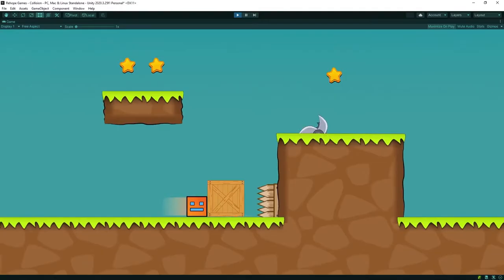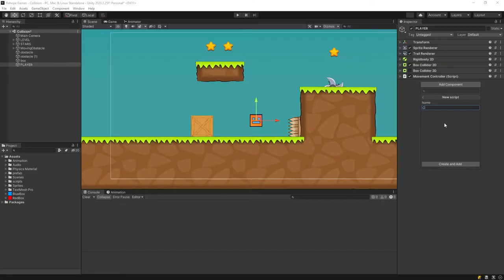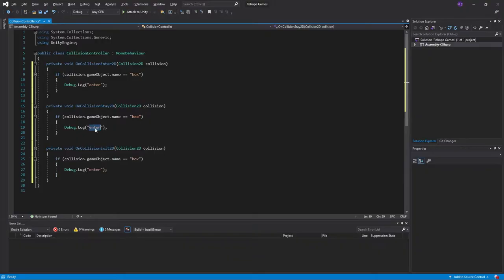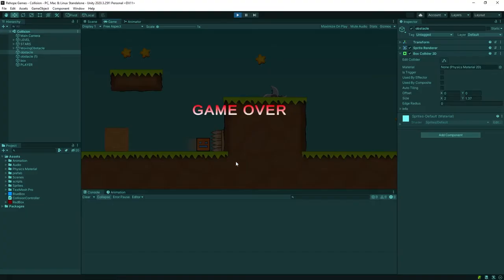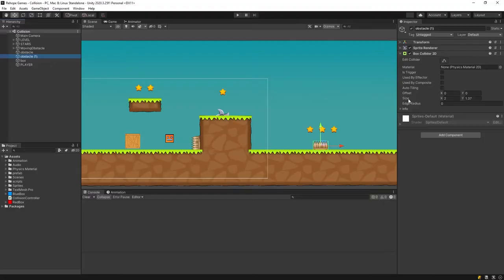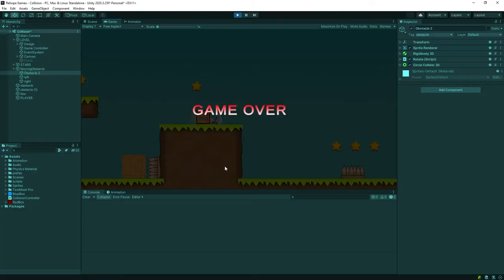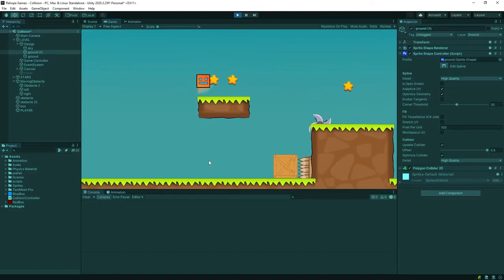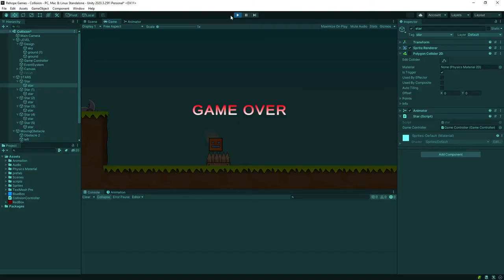COLLISION 2D Detection !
In this video we will learn how to detect collision 2D in Unity.
OnCollisionEnter2D,
OnCollisionStay2D, And OnCollisionExit2D...

🖐 Hi Game developer
Welcome to Rehope Games I'm Murat

I share unity tutorial videos on my channel. if you want to make a game with unity (especially 2d platformer game), the videos here will definitely interest you.